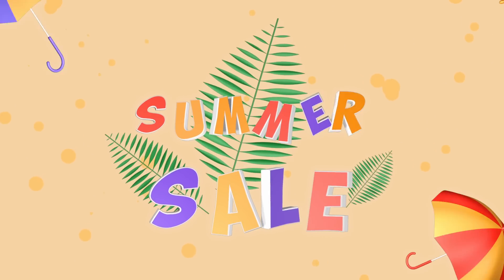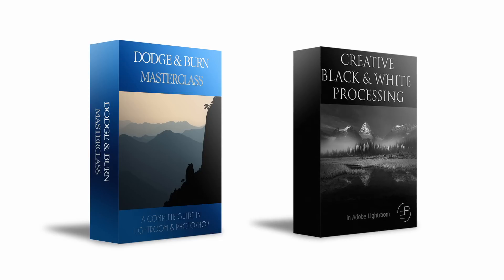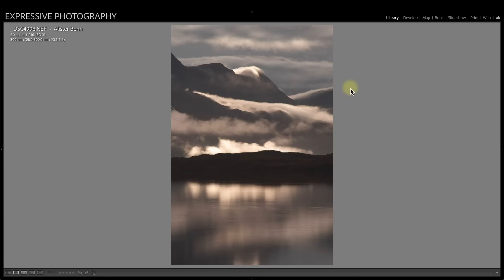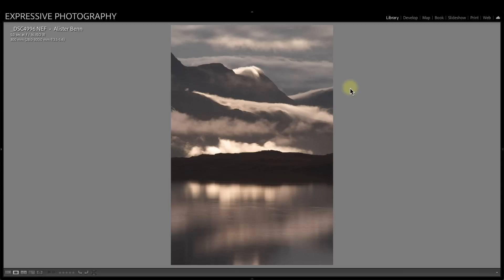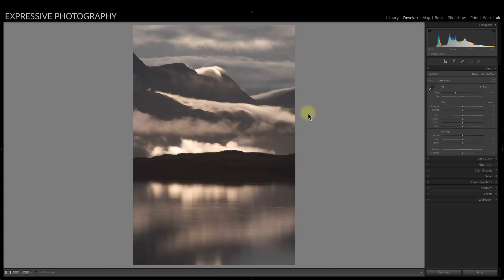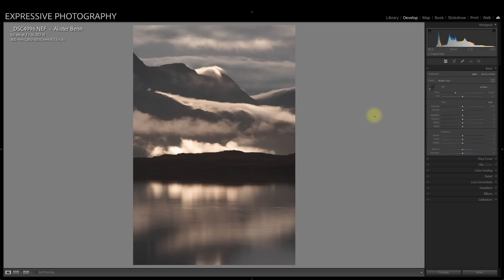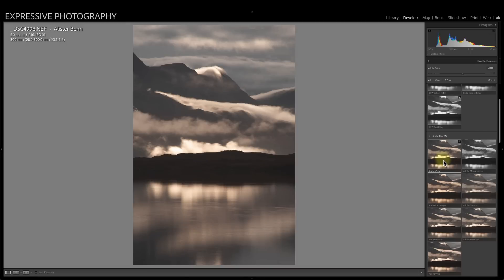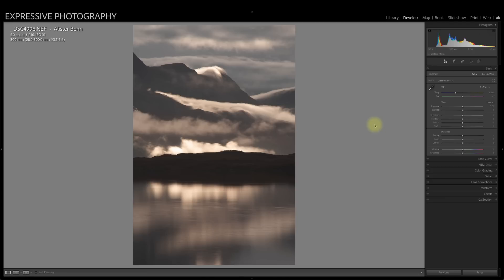5 ways to improve your Lightroom processing skills - immediately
RAW files can come out of the camera looking flat and boring once the in camera presets have been stripped away. In this video I share my top 5 tips on how to get started with the edit fast and take your images in the direction you want them to go.

📸 Cameras & Lenses:
Main camera - FujiFilm GFX100s
Amazing wide-angle lens - FujiFilm GF20-35
My go to zoom - FujiFilm GF45-100
Superb tele - FujiFilm 100-200
Last of the great DSLR's - Nikon D850
Nikon wide zoom
My Gobi Lens

My Geared Tripod Head
My big tripod

📖 Recommended Reading:
The Zen of Creativity
Perception and Imaging
The Psychology of Happiness
The Psychology of Discovery and Invention
Transcend, The New Science of Self-Actualization